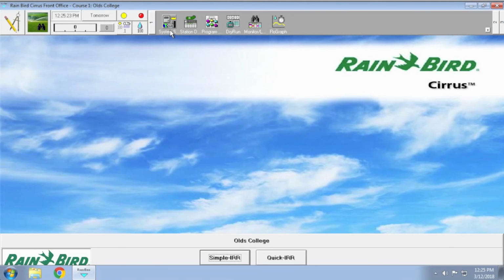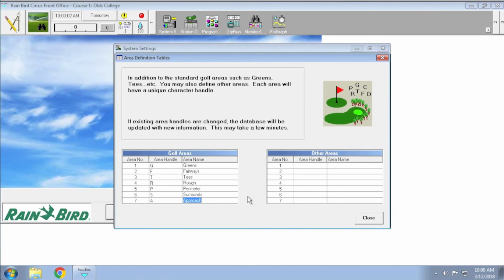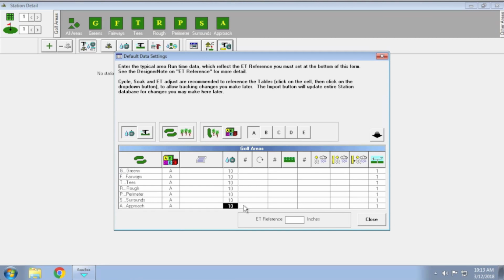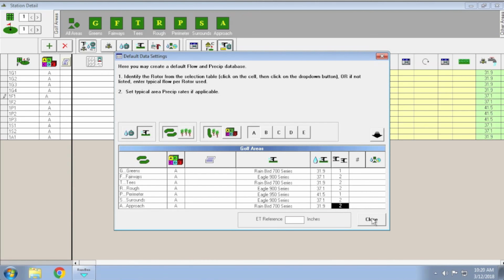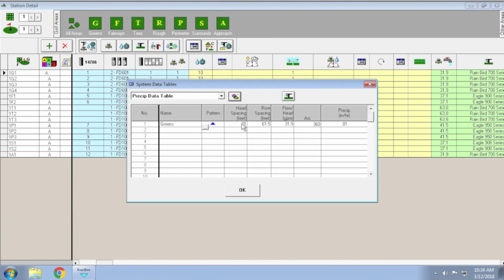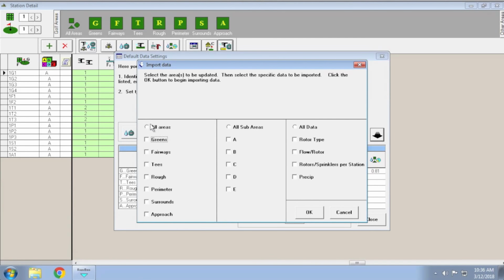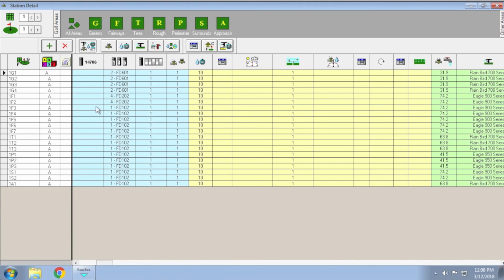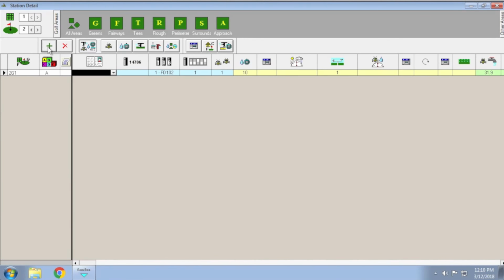RainBird Software Video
a breif guide video on how to set up decoder mapping in the rainbird software. made by olds college turf students